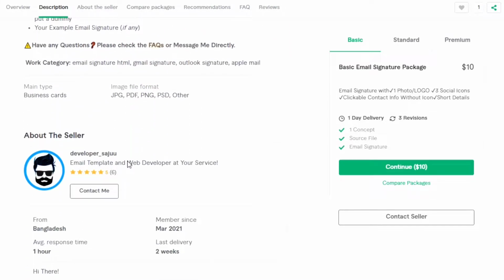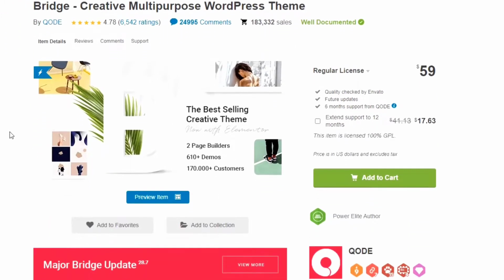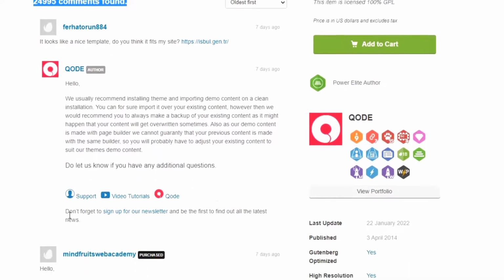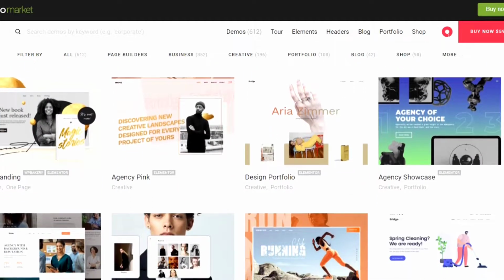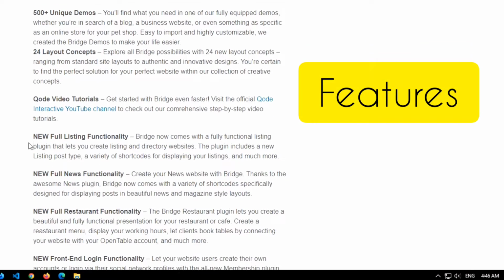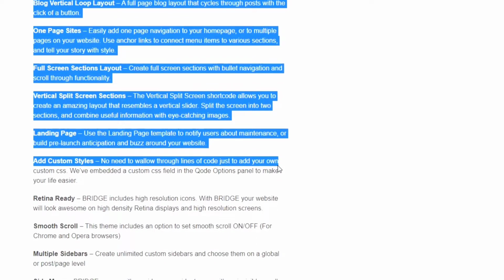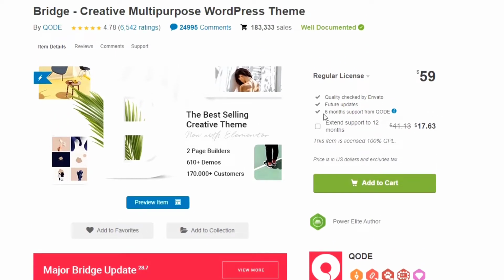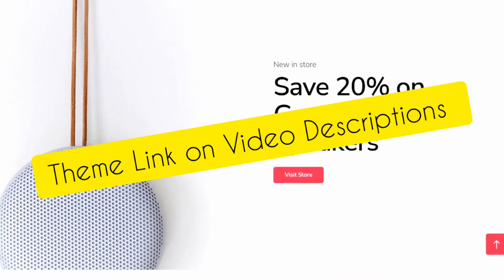Best WordPress Creative Theme "Bridge Theme Review in 2022" by Envato Review🔥 [Bridge Theme in 2022]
Best WordPress Creative Theme "Bridge Theme Review in 2022 by Envato Review.

Bridge Theme Details / All Scripts:
Hello Everyone, Lee Alex Here with you.  Welcome to Envato Review. Today In this video I’m going to review an Elementor & Wpbakery WordPress Theme. The theme is Well Documented and Envato Market’s Best Selling Creative Multipurpose WordPress Theme. And The Theme name is, Bridge. Ok so let’s review it.

So Mainly “Bridge” is a Creative Multipurpose WordPress Theme, Based on Elementor & Wpbakery Page Builder Developed by “QODE”. “Bridge” Theme has been sold more than 183332 units till today 28 April 2022. And It’s increasing it’s selling counts every day. According to our survey, Bridge theme sells about 50+ unique units every day. This means if you see this video 1 month later from today you’ll see the selling counts have been increased by more than 1000+ units. You can check the latest sales count directly from Themeforest. You’ll find, the Bridge theme link on the video descriptions Bellow.

Also, Bridge Theme has got  4.78 ratings out of 5 at Themeforest according to 6542 reviews. That’s Proves How Popular, the Bridge theme is among the customers. And it has 24994 comments on Themeforest and most of them are very positive.

So Why, Bridge theme is very popular? Let’s find it. So the main cause of the popularity of, the Bridge theme is its layout, its support and Because of it’s pre-built website demos. Bridge theme is Basically based on Elementor & Wpbakery Page Builders,  Both are very popular. And with, Bridge theme you’ll get 612+ Prebuilt Websites built with Elementor & Wpbakery. Which all can be imported with just 1 click. And all these 612 cover all types of websites you need. So Mainly customers are buying Bridge theme just because of getting these 612 Prebuild Websites so that they can build their websites on their own.

And if you ask about it’s Support, Bridge theme is providing you with Free Video Tutorials about Bridge theme on YouTube. With these tutorials, you’ll easily build your own website. You’ll find their YouTube Channel link on the Theme Descriptions.

Also, Bridge theme has Too Many Features, which you can expect from a Premium WordPress Theme. Such as Listing Functionality, News Functionality, Restaurant Functionality, Front-End Login Functionality, Qode Slider, Easy-To-Use Powerful Admin Interface, WooCommerce Support, Customizable Mega Menu, Fixed Header, Sticky Header, AJAX Animations, and many more. All Features can not be explained in a Single Video. Please Find out All Features of this Theme on, ThemeForest. You’ll find this Theme Link on The Video Descriptions Bellow. ✅See all Features -

Now Let’s talk about Bridge theme Pricing. Bridge theme has only 1 type of License, which is, Regular License. And It cost 59 USD. With this license, you’ll be able to use this Theme only for 1 Website. With This license, you’ll get 6 months of free support from the Bridge theme developer company. But if you want to extend this support to 12 months you’ll have to pay an extra 17.63 USD.  ✅Check latest Price

Finally, if you want to build a WordPress Website using Elementor or Wpbakery Page builder You can choose this theme. And If you want to Build an Ecommerce Website using WordPress you should choose Flatsome or WoodMart Theme which is dedicated to eCommerce. Please find out more by yourself directly from ThemeForest, Which’ll be a big advantage for you. You’ll find all Theme links on the video descriptions Bellow.

Wishing you the best of luck with your new Website. Regards, Lee Alex.

Chapters:
0:00 Introduction
00:21 Sponsor
00:51 Bridge Theme About
01:33 Bridge Theme Ratings & Reviews
01:55 Reason For Popularity
03:00 Bridge Theme Features
03:40 Bridge Theme Pricing
04:09 Final Speech